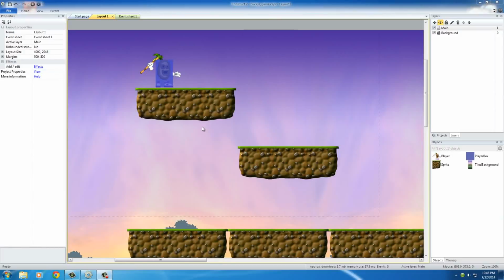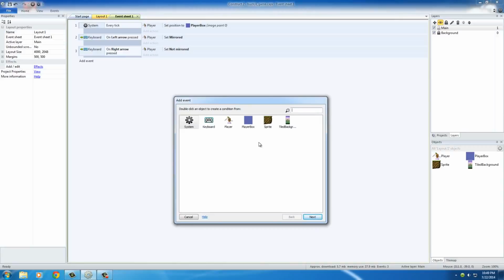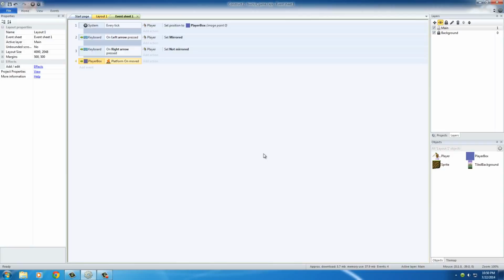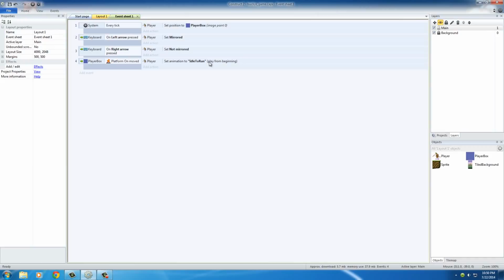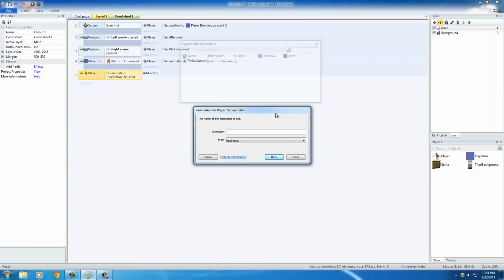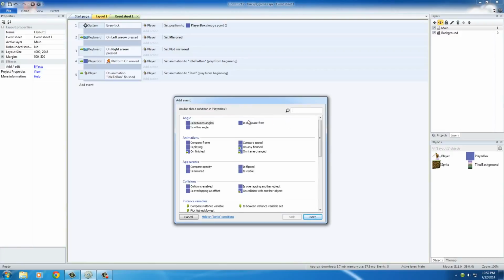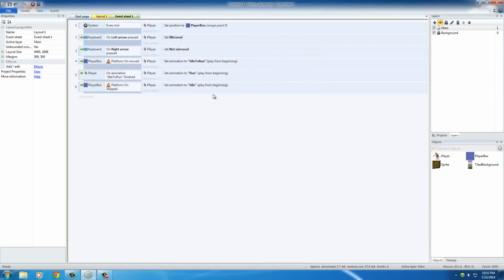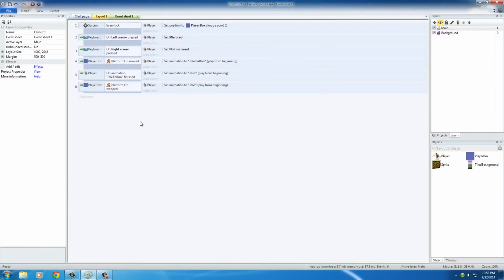Platform Game Development w Construct 2 11 Running Animations